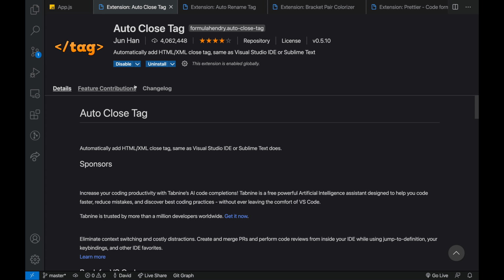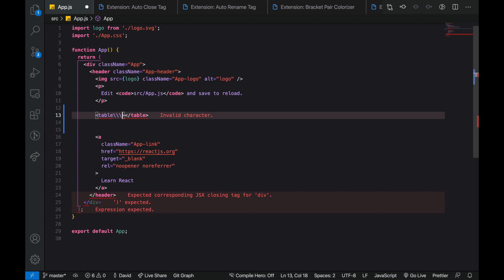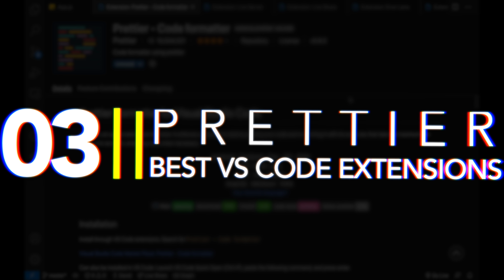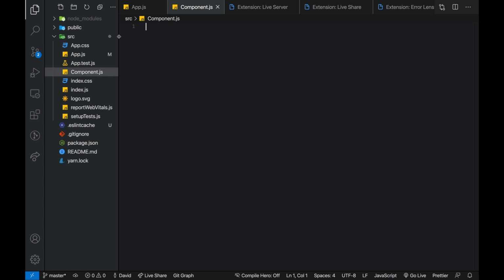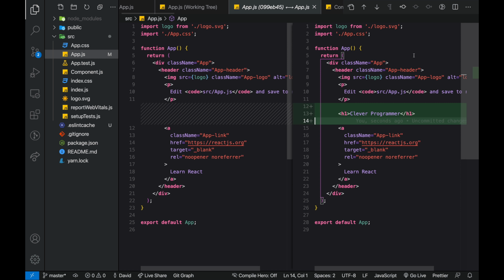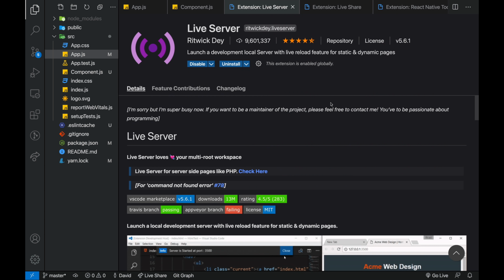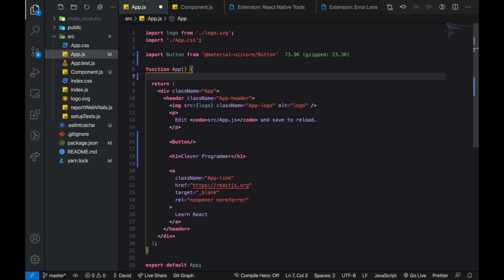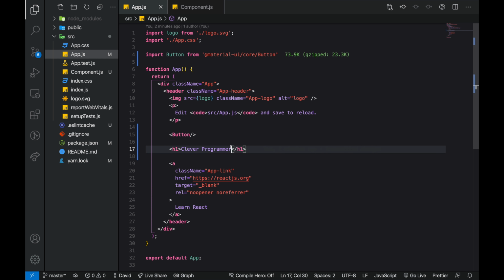Top 10 VS Code Extensions 2021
In this FREE LIVE training, David will teach you what are the best Extensions for VS Code 🚀🔥

Do you want to master React JS & learn how to make an income with your new skills?